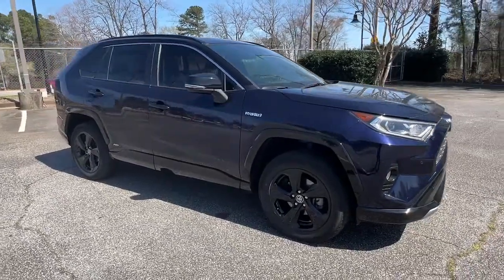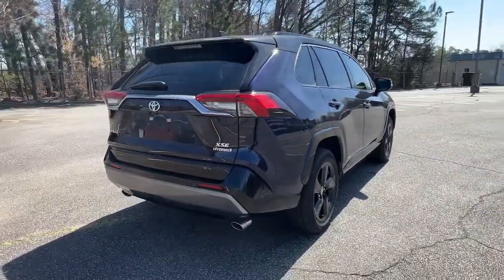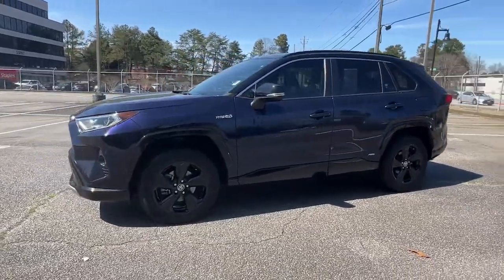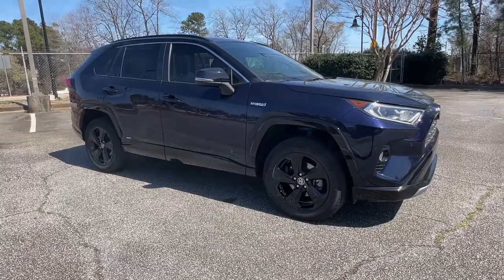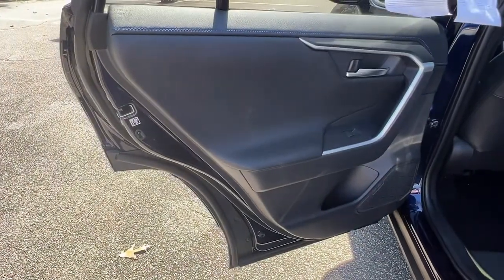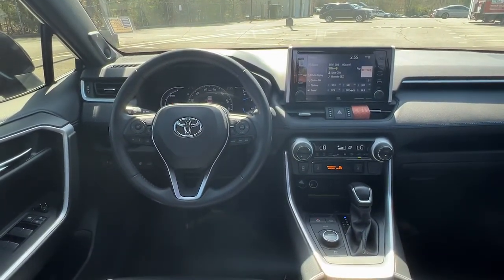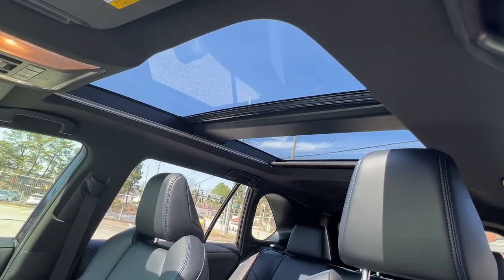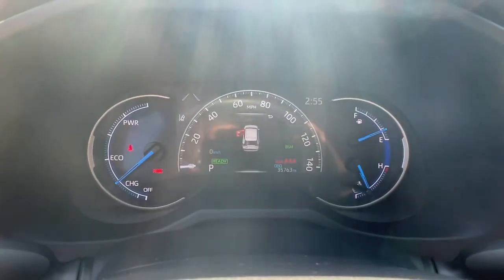2020 Toyota RAV4 Smyrna, Marrietta, Atlanta, Alpharetta, Kennesaw, GA 335419A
-Select- Used 2020 Toyota RAV4 available in Smyrna, Georgia at Ed Voyles Hyundai Kia. Servicing the Marrietta, Atlanta, Alpharetta, Kennesaw, GA area.
2020 Toyota RAV4 Hybrid XSE - Stock#: 335419A - VIN#: JTMEWRFV3LD525532

2020 Toyota RAV4 Hybrid XSE -Select- 2020 Toyota RAV4 Hybrid XSE in -Select-Recent Arrival! 41/38 City/Highway MPGTax, Title and Tags not included in vehicle prices shown and must be paid by the purchaser. While great effort is made to ensure the accuracy of the information on this site, errors do occur so please verify information with a customer service rep. We reserve the right to change pricing at anytime. Pricing includes dealer fee of $798.